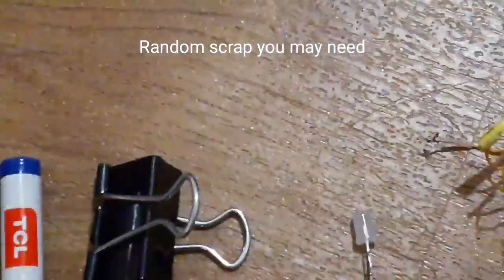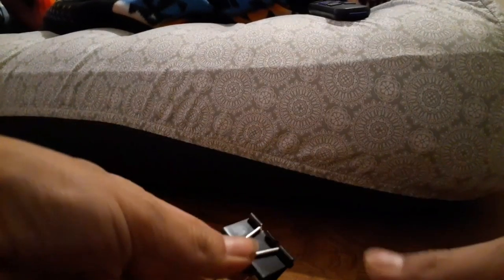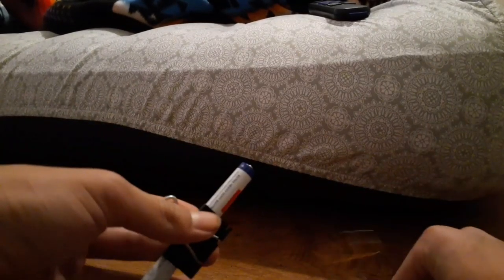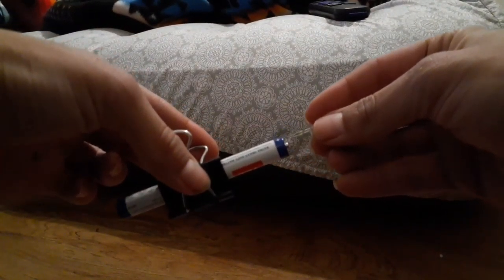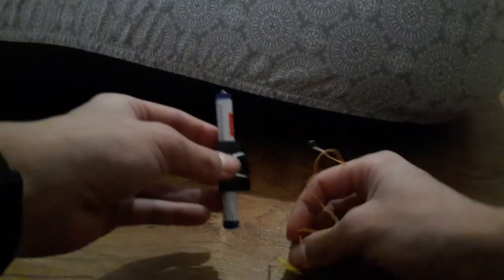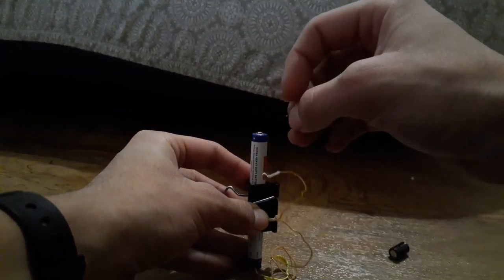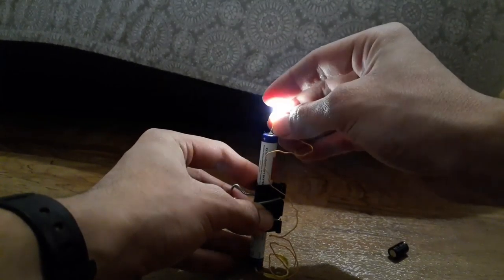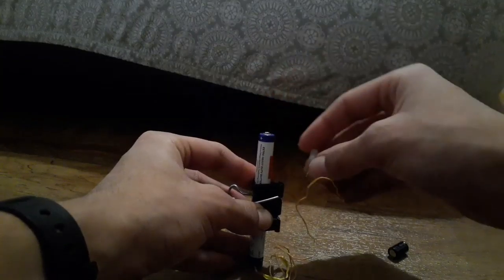Playing with leds🕯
in this video I use 2 bi der clips 2 batteries 1 nichrome wire 1 led and I light up the world with my invention

⌨My Discord Server⌨ or Tks8TrT My Personal Facebook📘 MyPersonal Insta📸 My Snapchat👻: Ever.g60